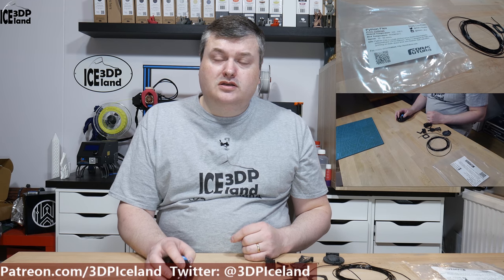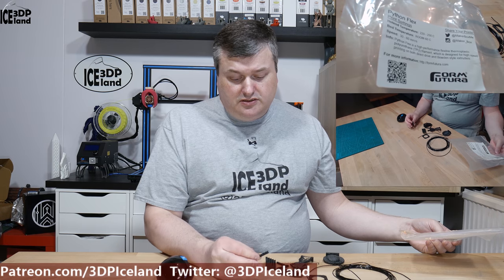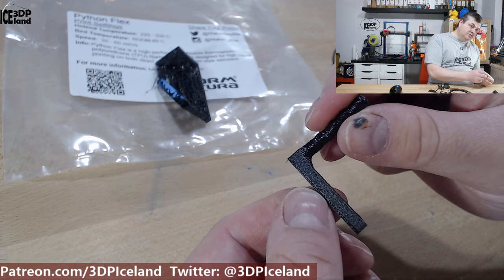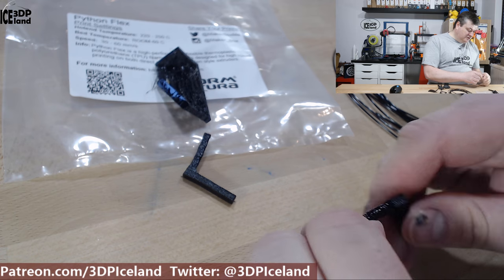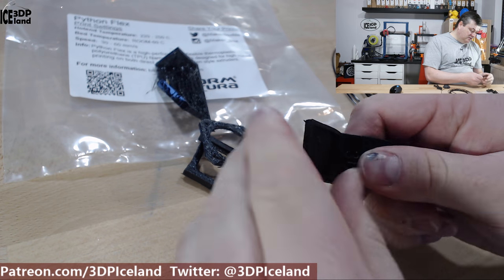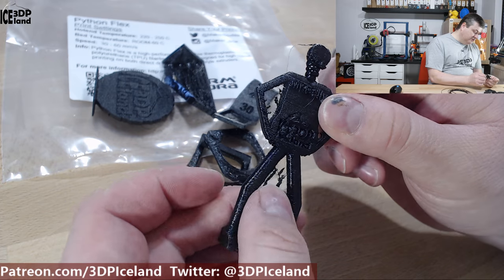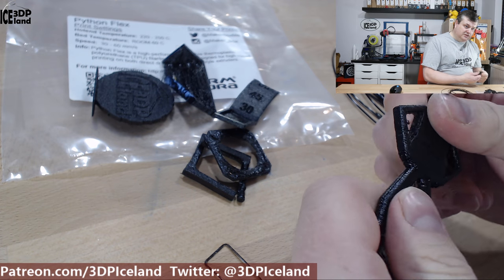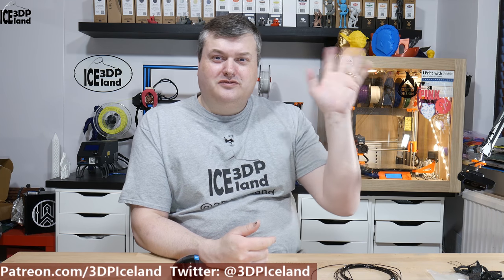MakerBox Sample FormFutura Python Flex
In this video I test out FormFutura Python Flex Filament sample from the Makerbox